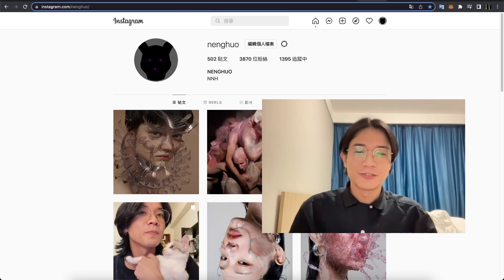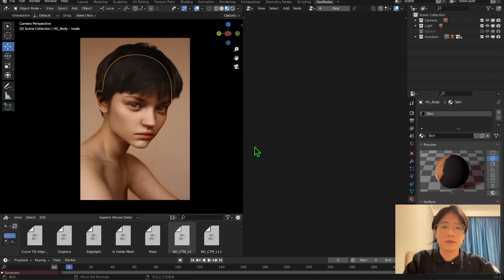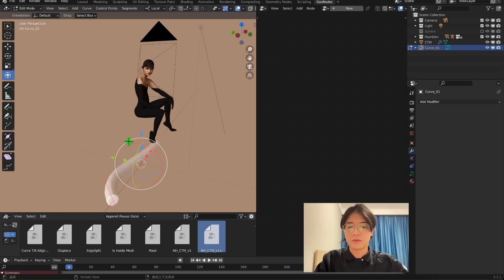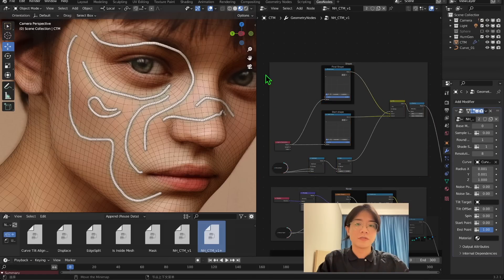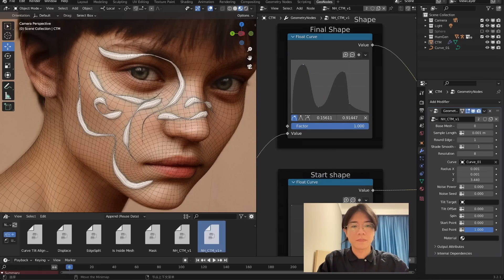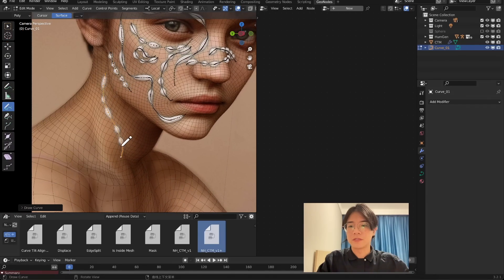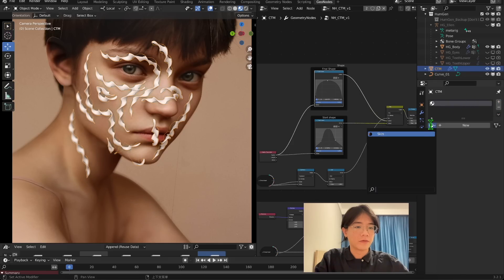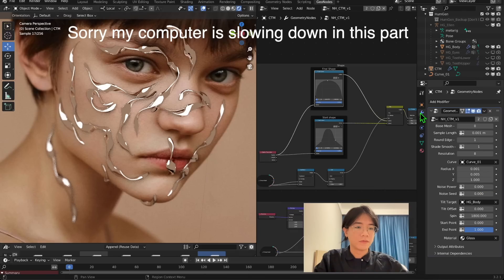⚠️ DON’T do this for FREE / Chrometype Mask Fashion Photo / Blender Tutorial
geometry node based tool, with this you can do so much just by drawing curve in blender. Even better than addon.

***For the human model, i use a pay addon call  "human generator"***

00:00 Opening
02:00 NH_CTM_v1
20:55 NH_CTM_v1 Plus
37:45 Way to get NH_CTM_v1+ for FREE
38:20 How to put Nodes Grope in your Assets Library